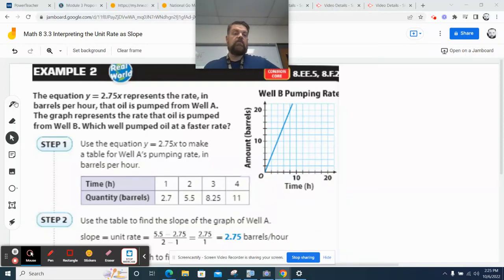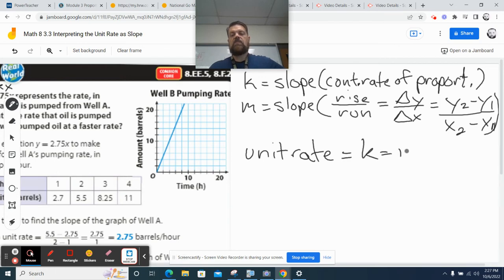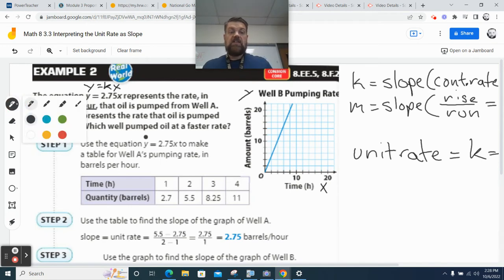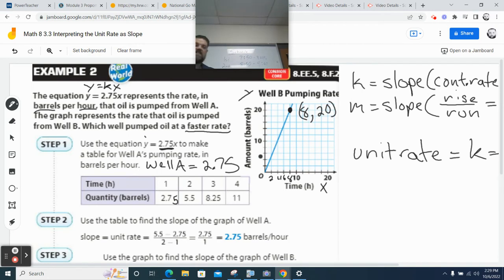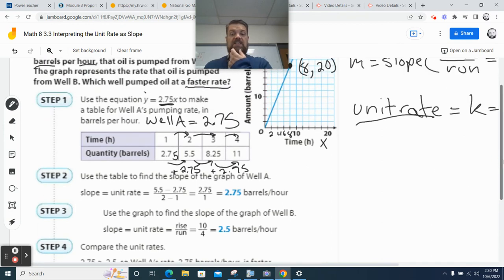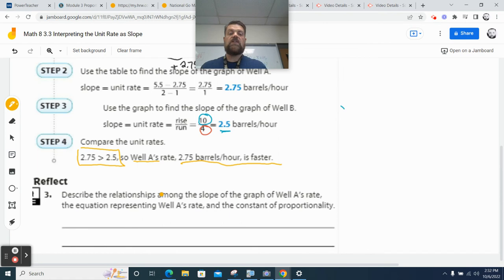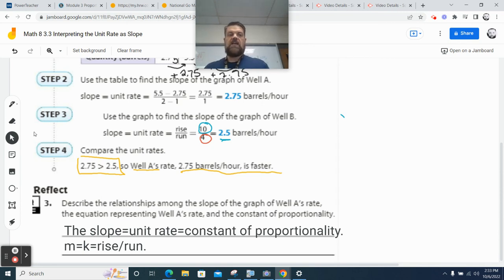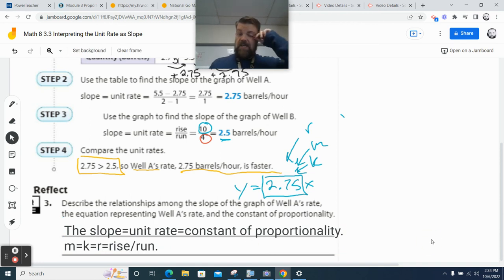Go Math 8 3.3 Interpreting the Unit Rate to Slope Example 2B